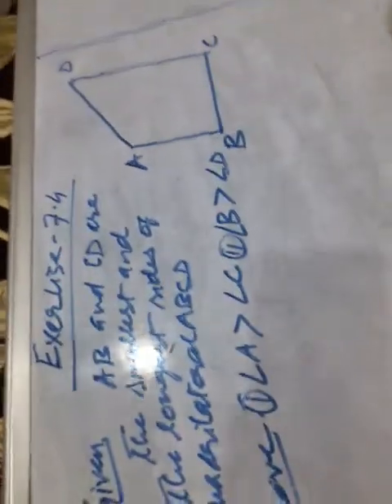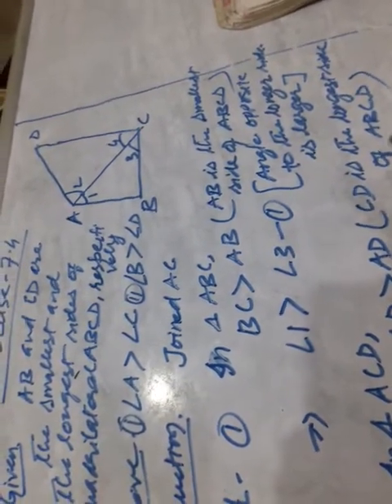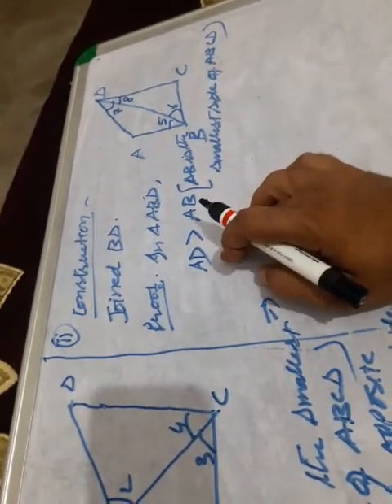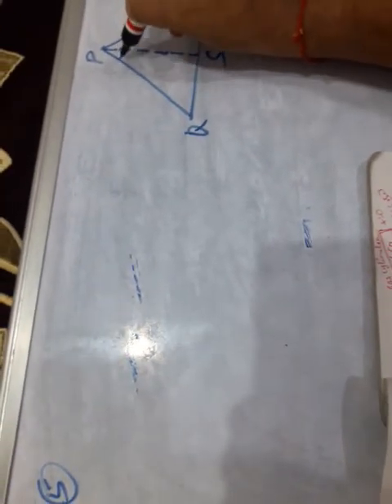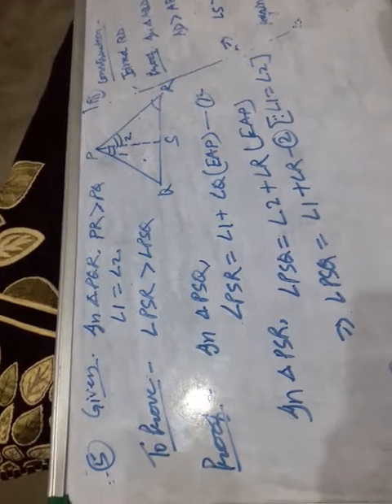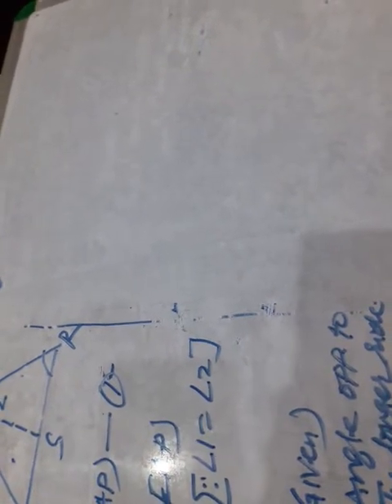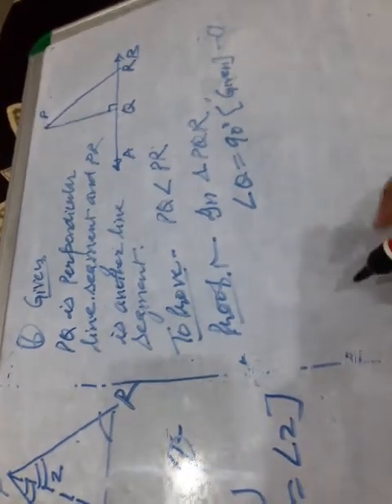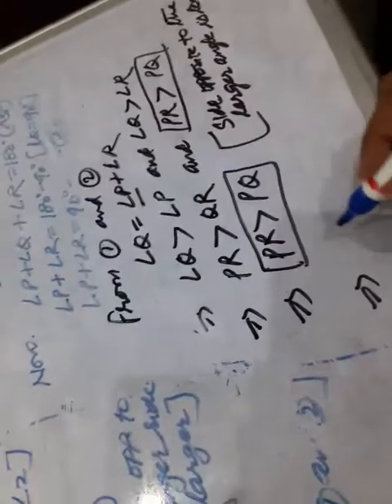Krishna Gopal Tripathi,TGT(Maths),K.V.Old Cantt.Allahabad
Class-9, Exercise-7.4, Qus.-4,5,6 Chapter-7,Triangles